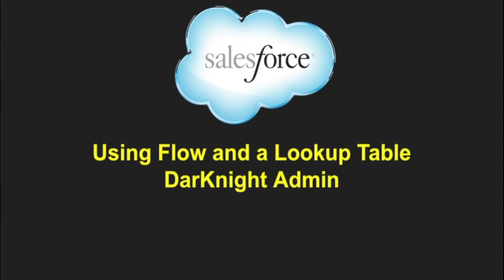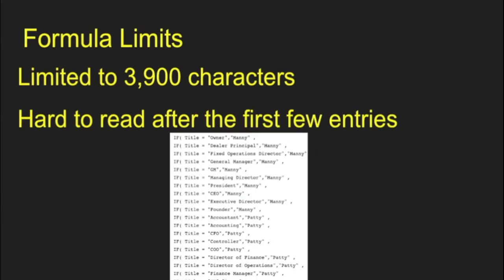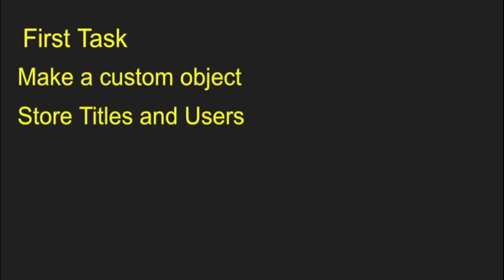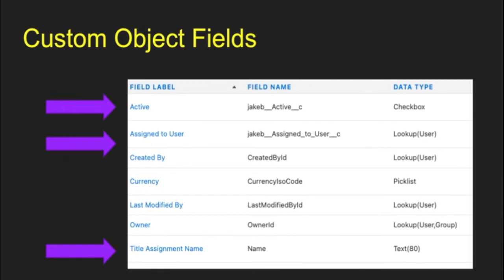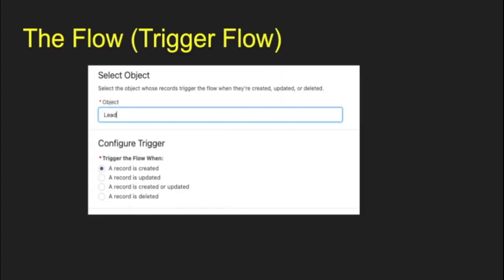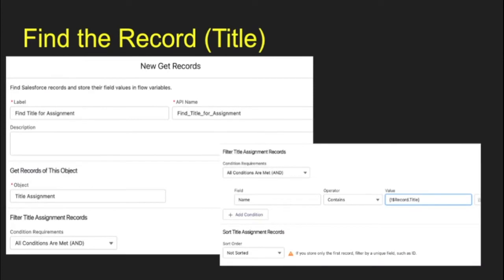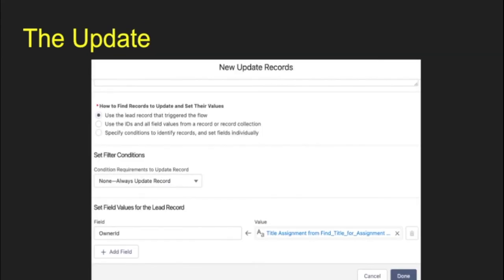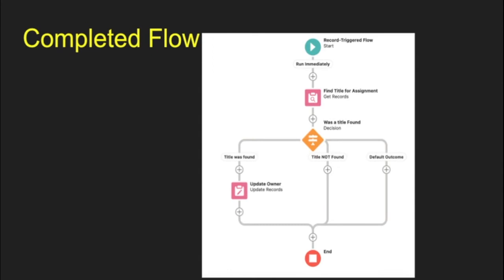Using Flow with Lookup Table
We build a Lookup table and then use it in a flow to update records.